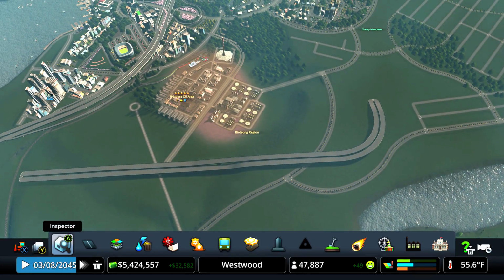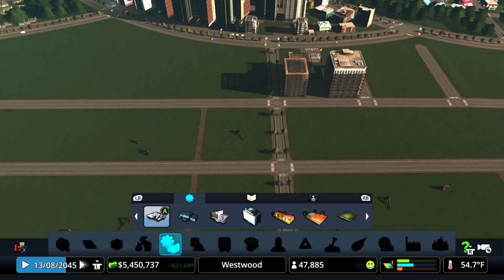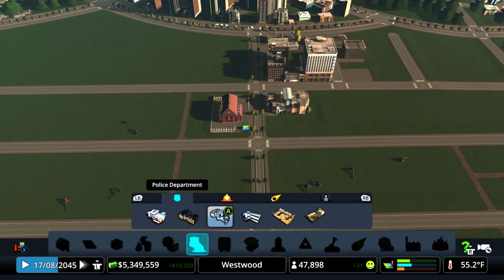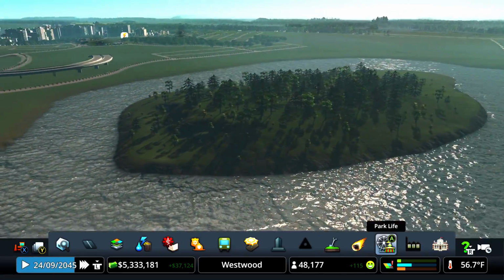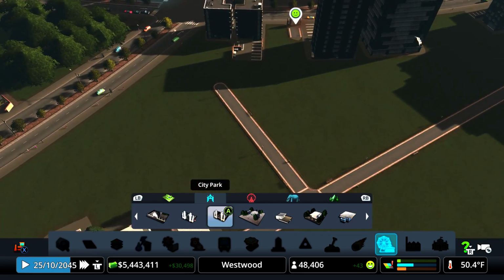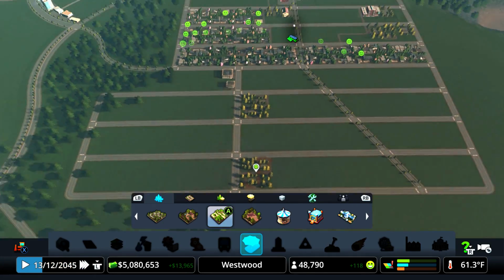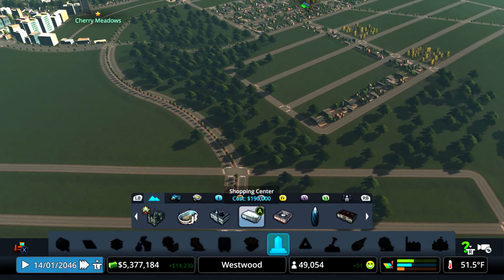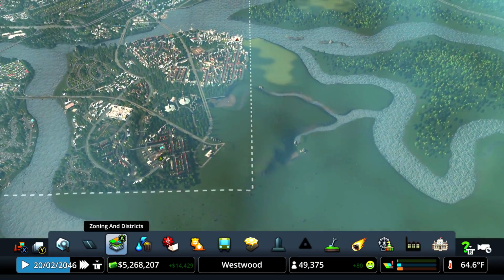RCI Layout(We're Back!) | Cities: Skylines | EP.20